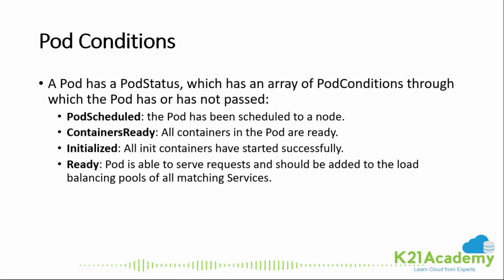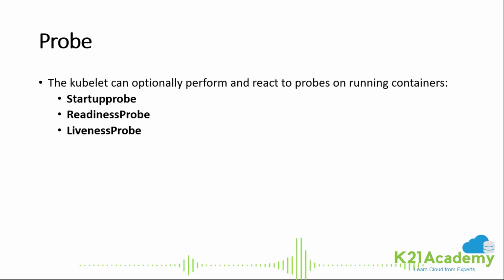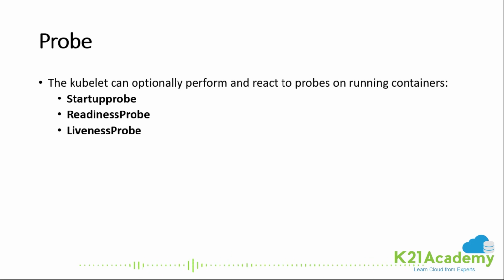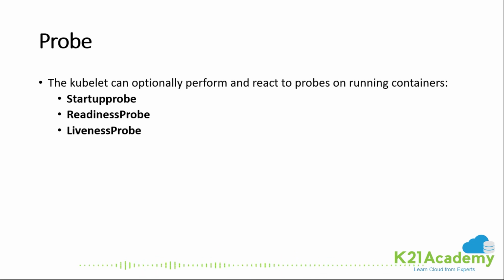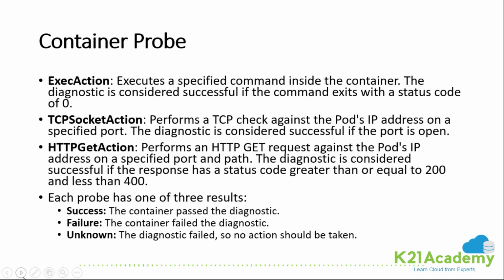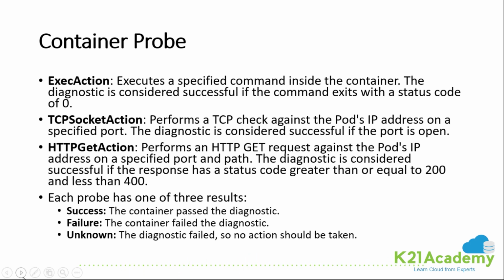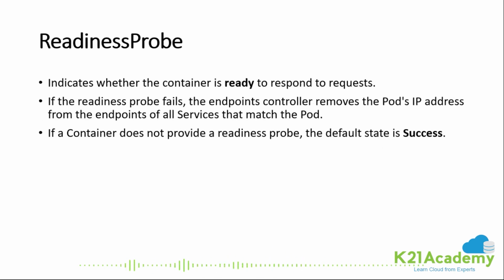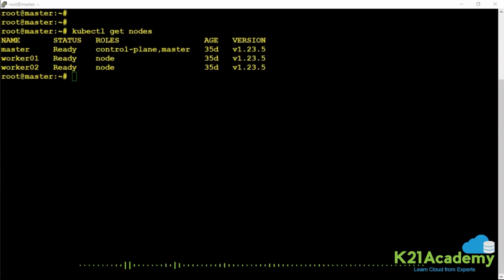Mastering Kubernetes Health Check Probes | Kubernetes Tutorial | Kubernetes Training | K21Academy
➡ Checkout the detailed blogs that might help you to understand better👉

😉 We present this video in which our expert will discuss about the Health Check Probes and it's types.

📌Kubernetes provides health check probes to ensure the availability and reliability of your applications running in the cluster.

📌These probes are used to determine the health status of a container and make decisions accordingly.

📌 There are three types of probes available in Kubernetes:

    - Liveness Probe
    - Readiness Probe
    - Startup Probe

🤓🖥So, are you a complete newbie?

➡ If you have any doubt then share with us on our Telegram community